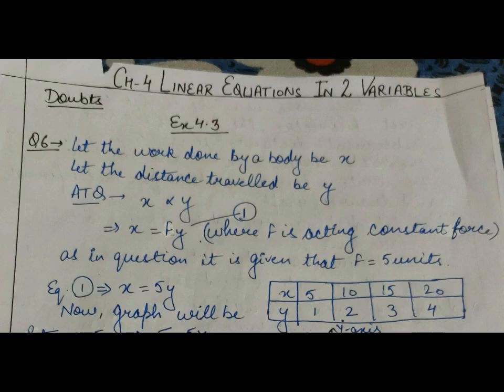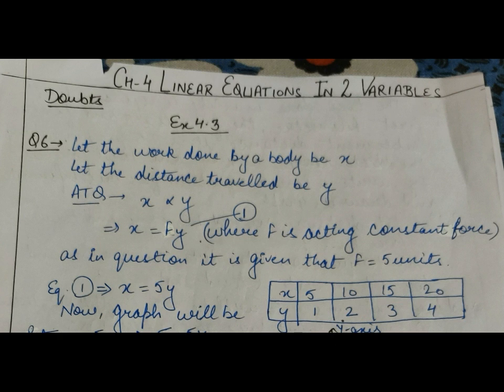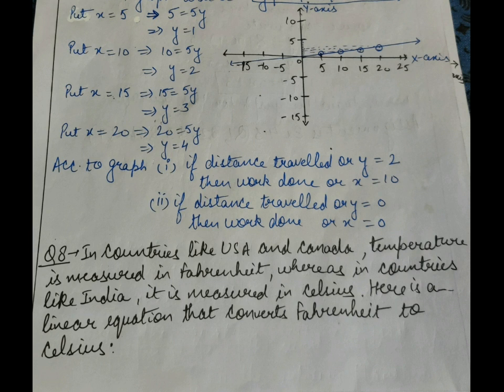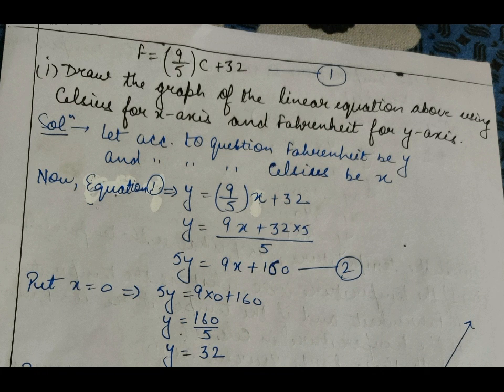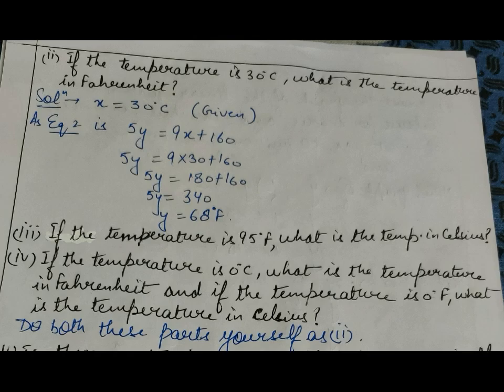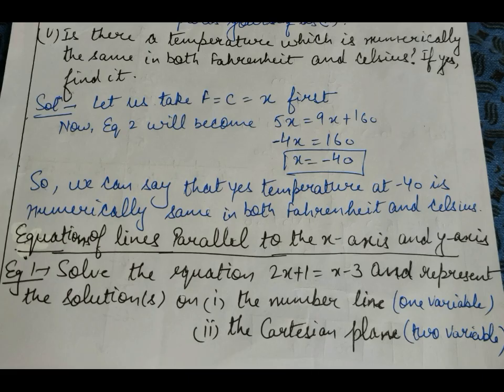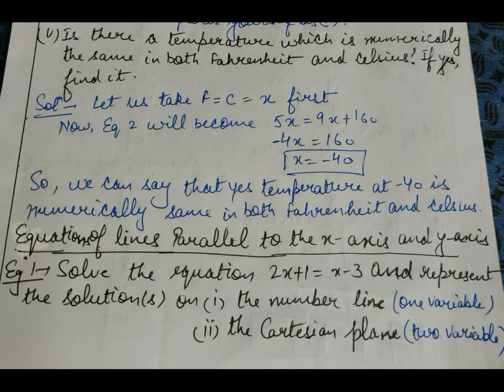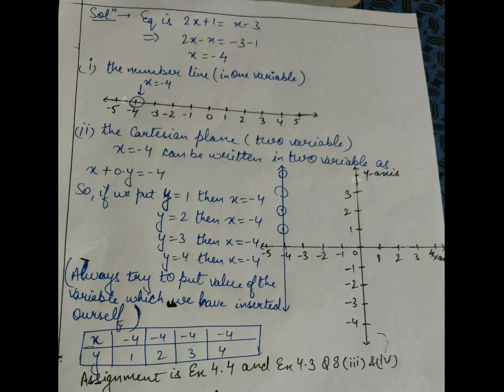Ch-4 Linear Equations in two variables (part-3) Class 9th